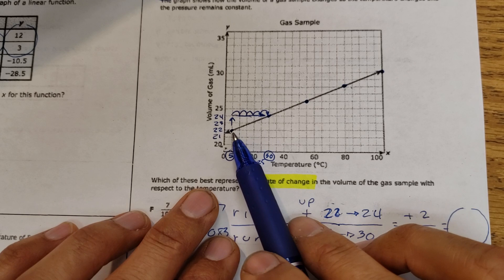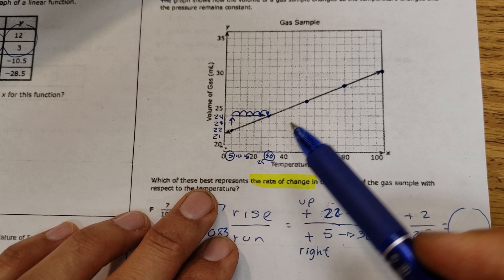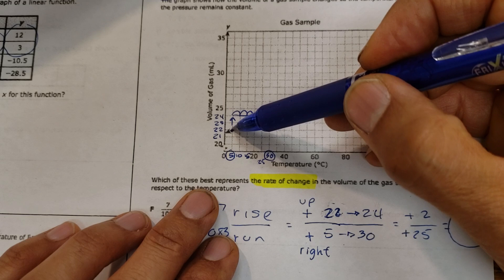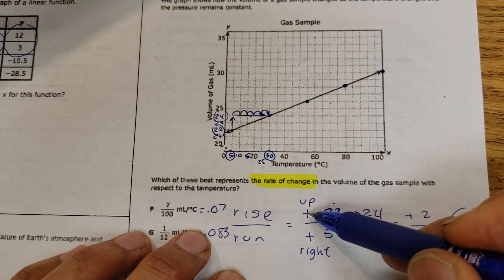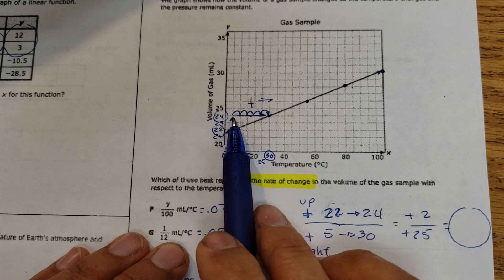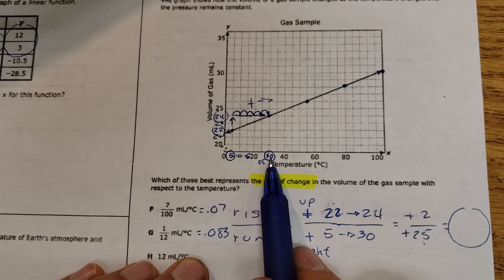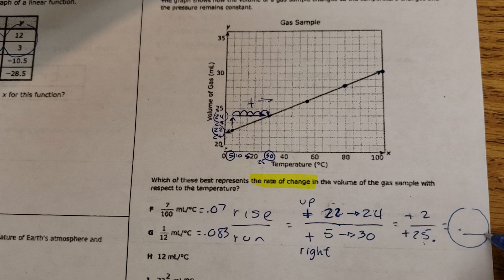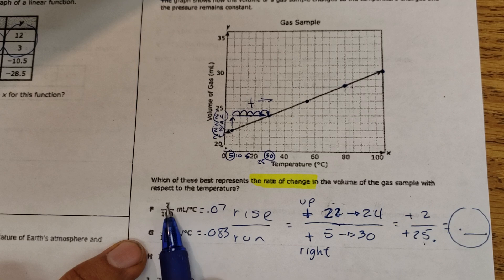Slope 3 mendez andress